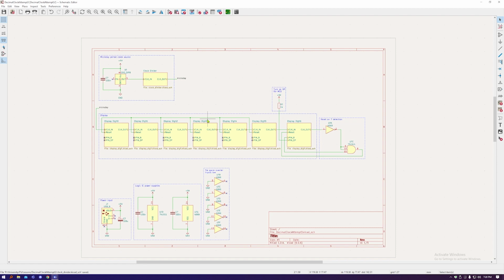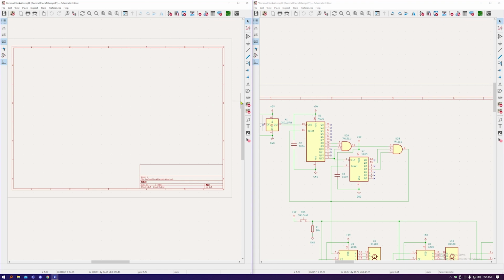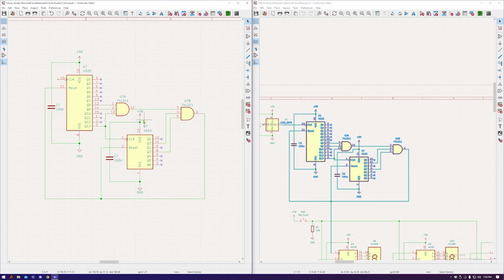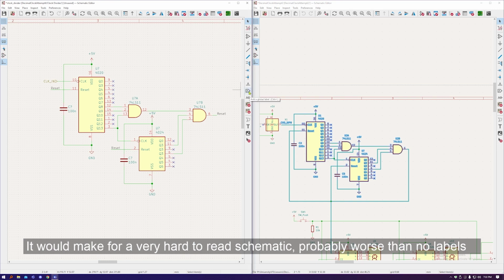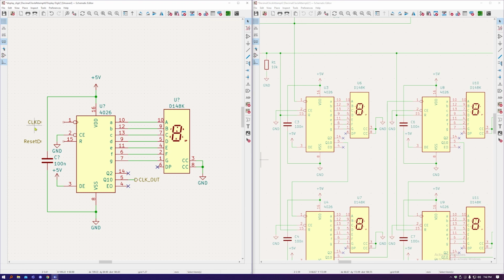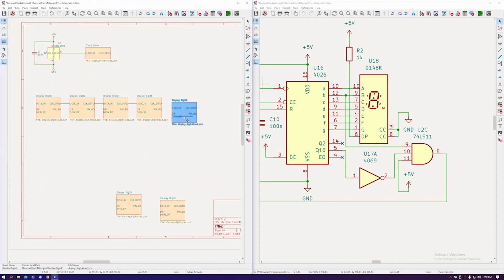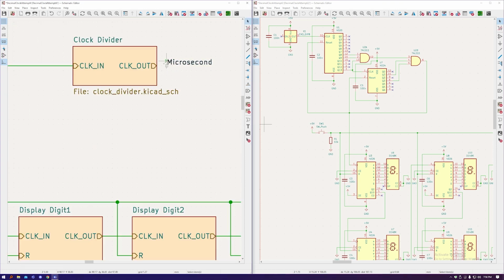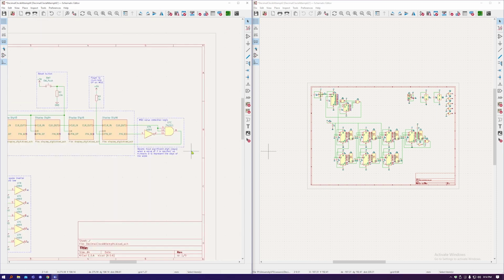Circuit Design ep.4 - Making a Schematic Neat in KiCad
The fifth video in my series of tutorial videos intended for Formula Student members.

This video revisits the process of creating a schematic in KiCad, this time focusing on more advanced techniques for improving simplicity and clarity.

What happens when:
0:00 Introduction
0:13 Thank you!
0:25 What we are aiming for
0:37 Do this from the start of your project
1:15 What are schematic sheets
2:50 Adding a new sheet
3:46 General tidying
4:36 Hierarchical labels
5:36 Net and global labels
7:10 Integrating the new sheet
7:38 Adding the display digit sheet
8:15 What to add hierarchical labels to
9:46 Adding sheet pins
9:56 Changing pin direction
10:21 Duplicating a sheet
11:02 Connecting external circuitry
12:31 Connections between sheets
12:47 Symbols in the root schematic
13:15 Drawing graphic lines
13:41 Adding text labels
13:58 Add many boxes
14:20 Why we do all this
14:40 Text notes
14:58 Conclusion